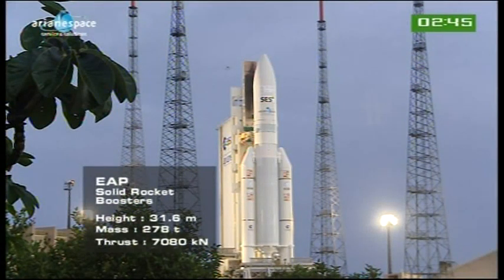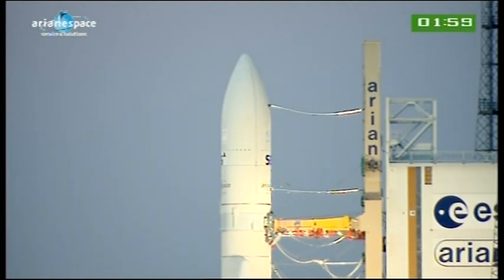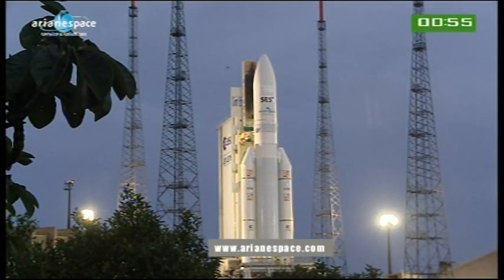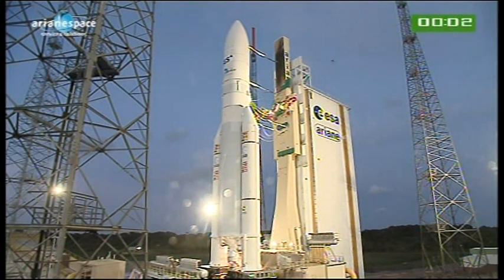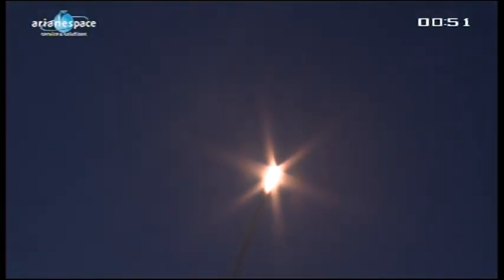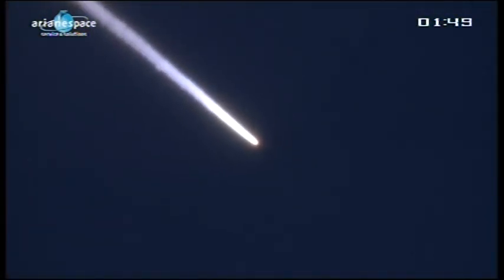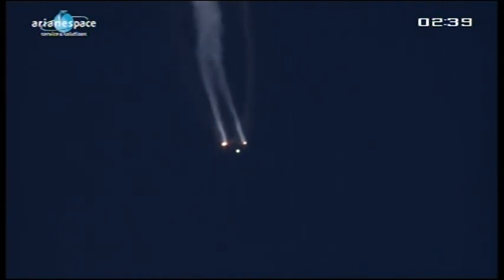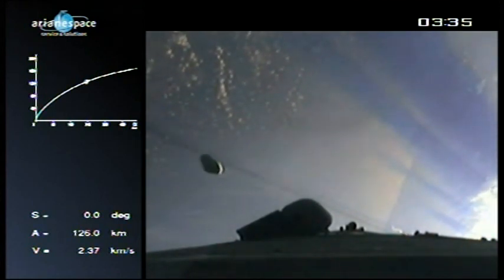Arabsat 5C - SES-2 launch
Arabsat 5C and SES-2 launch with an Ariane 5 (flight VA204) from Europe's Spaceport at Kourou, French Guiana.